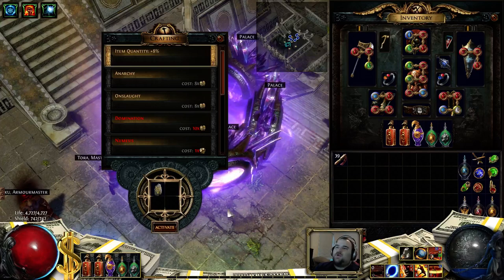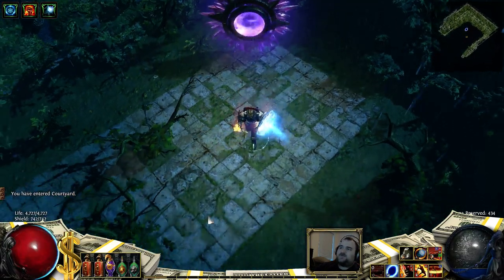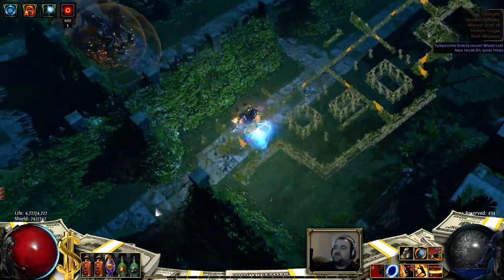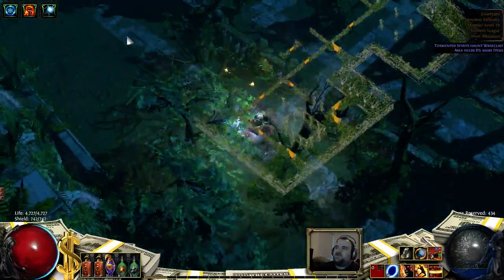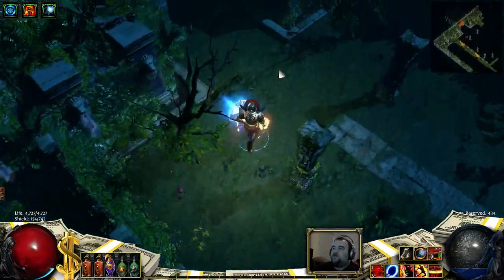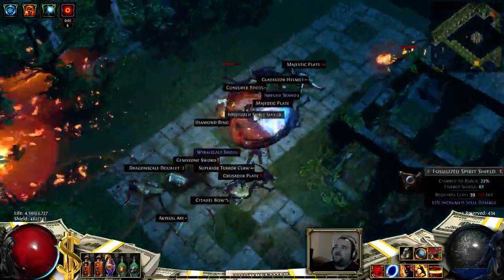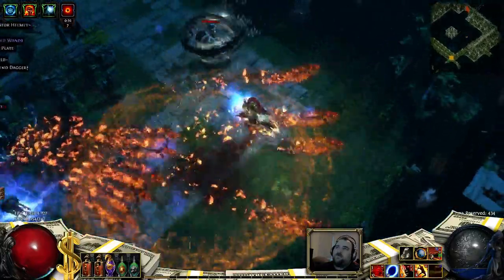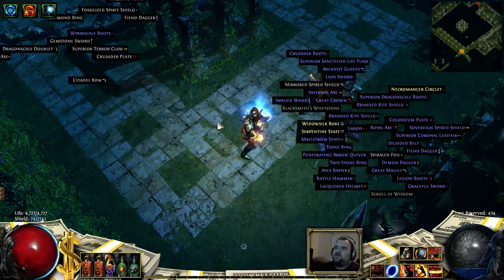Path of Exile Courtyard Map and Boss Guide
This is a Path of Exile Map and Boss Guide for Courtyard by RichJMoney.